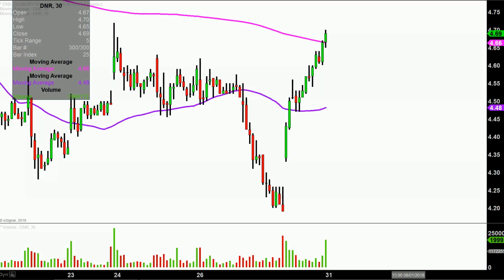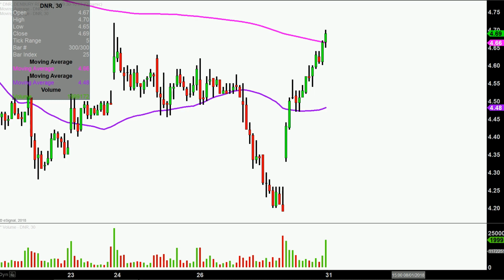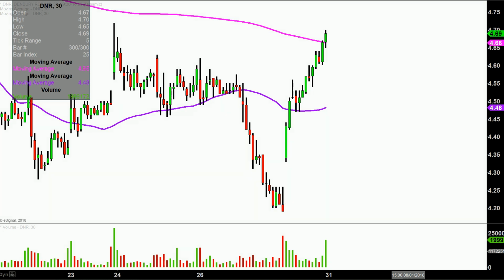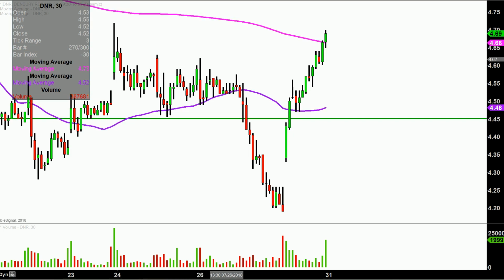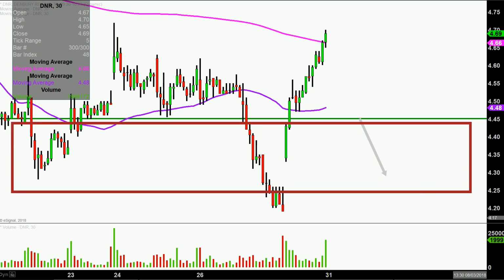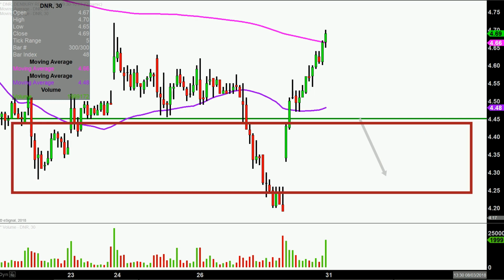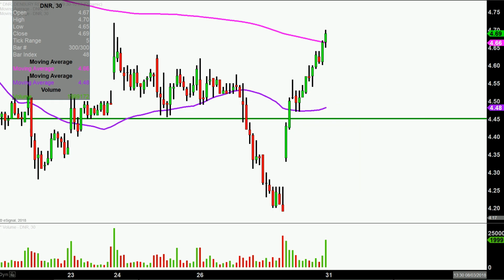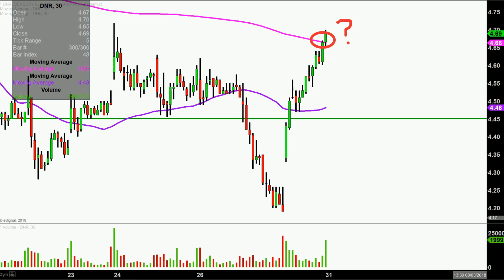Denbury Resources Inc. - DNR Stock Chart Technical Analysis for 07-30-18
Learn how to read stock charts and identify technical patterns as ClayTrader does a quick stock chart review on Denbury Resources Inc. (DNR).